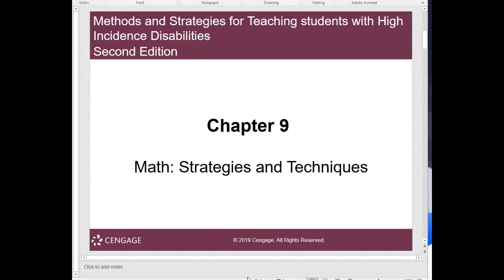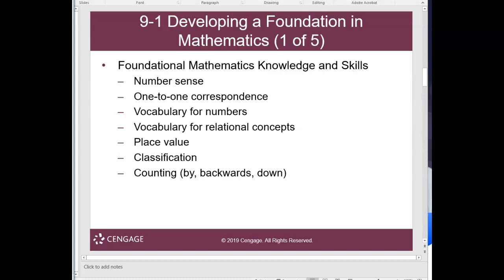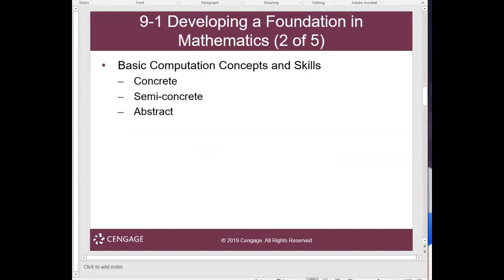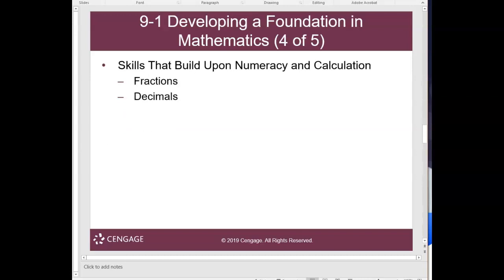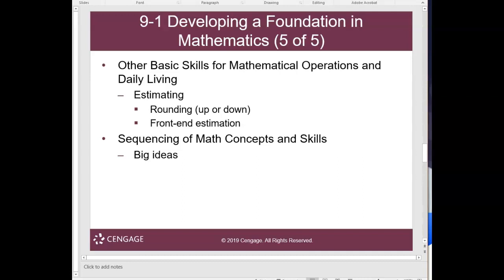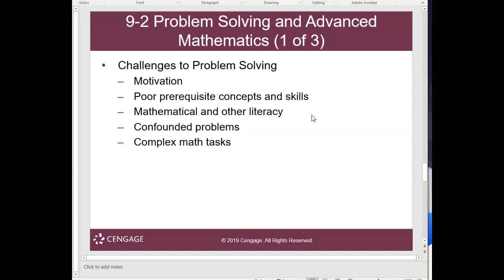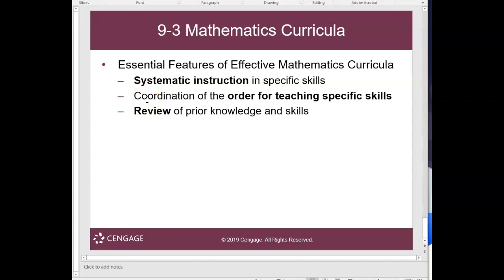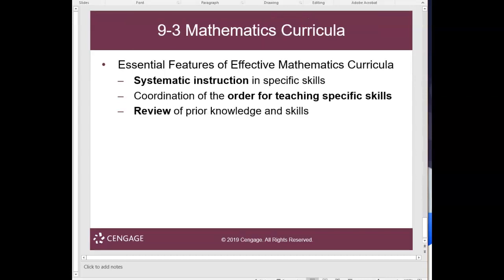Chapter 9 with sound, only 1 part